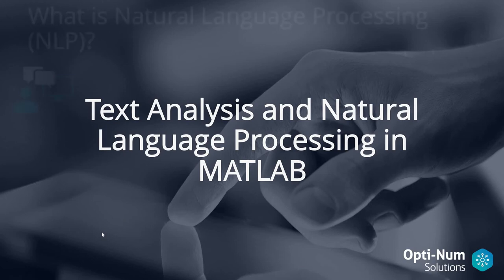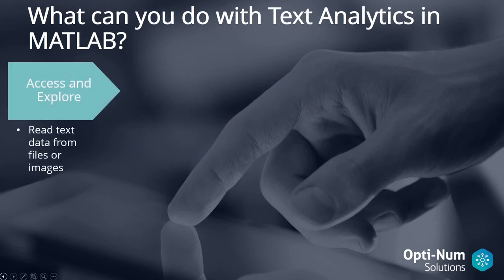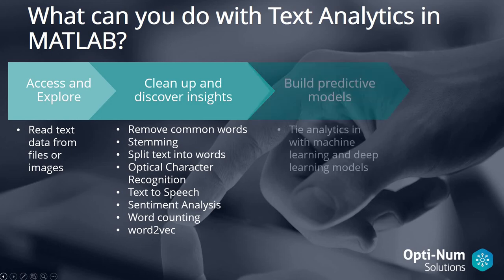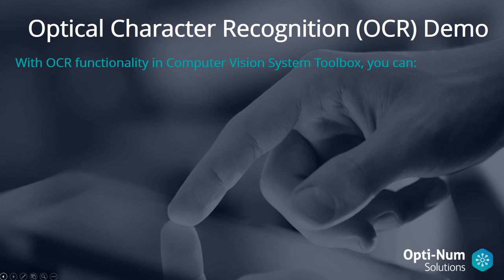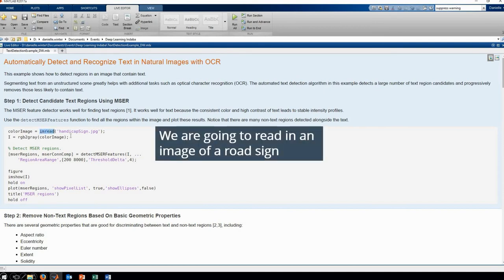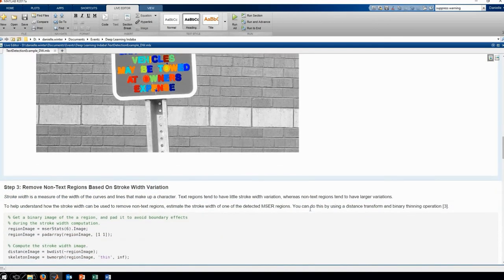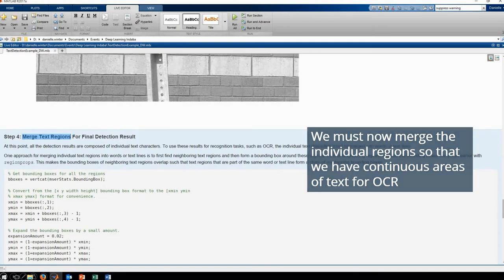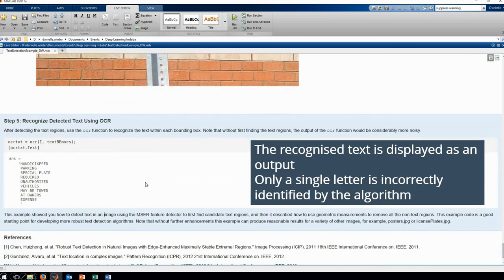Text Analytics and Natural Language Processing in MATLAB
In this webinar, you will learn about some of the capabilities of MATLAB in the field of Natural Language Processing and text analytics. A worked example using Optical Character Recognition for interpreting text in images and forms is shown. Highlighted features include:
• Word2vec
• Word embeddings
• Sentiment analysis
• Optical Character Recognition
• Word counting
• Data visualisation